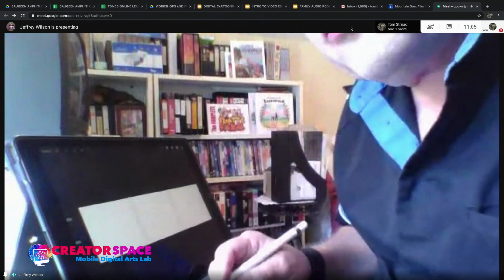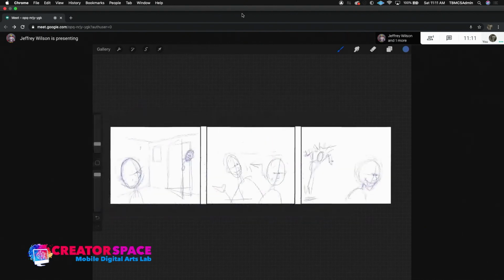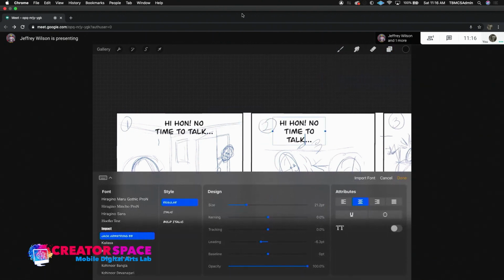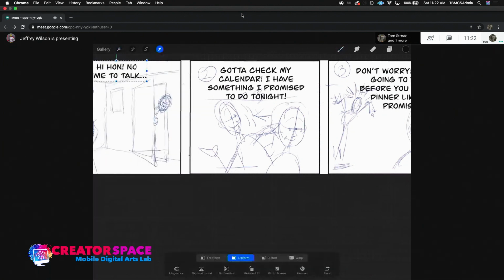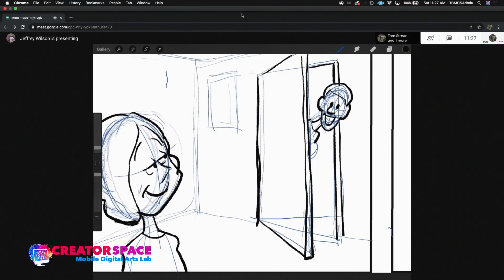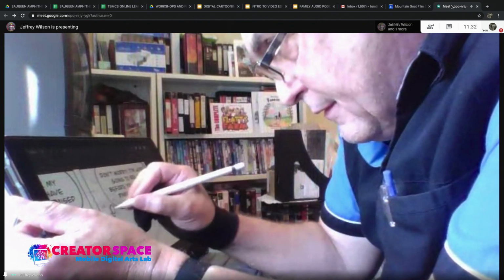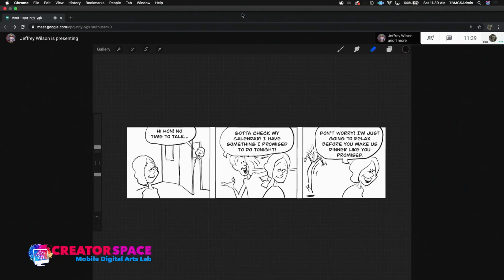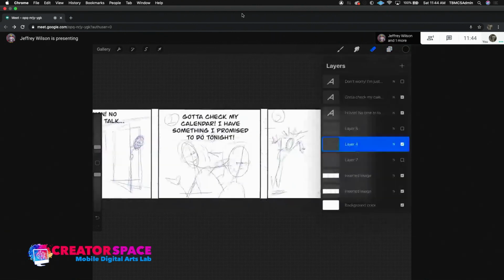Digital Drawing: Comic Strips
Join animator and cartoonist Jeff Wilson as he explores the techniques and concepts for creating digital comic strips using ProCreate software and an iPad.